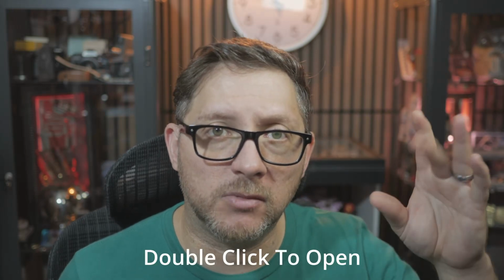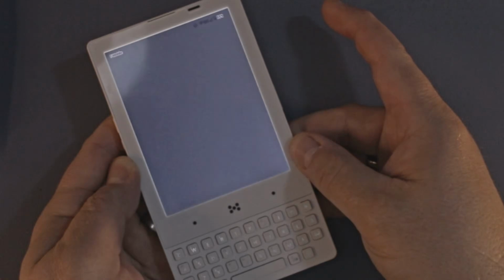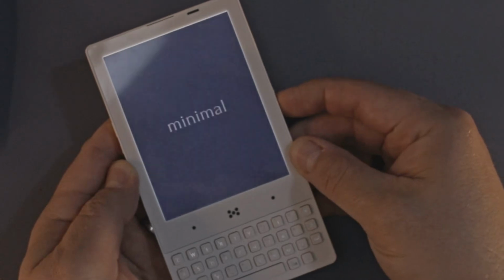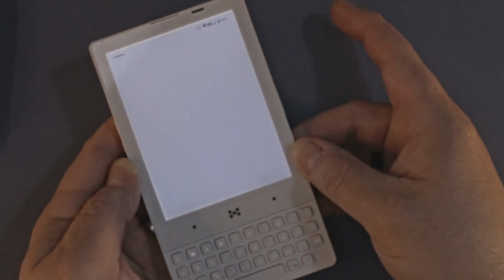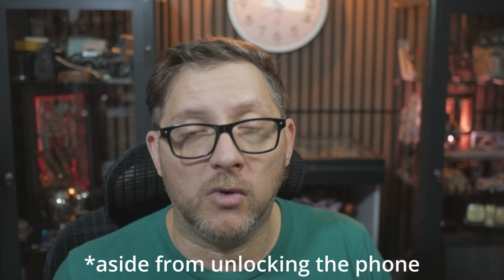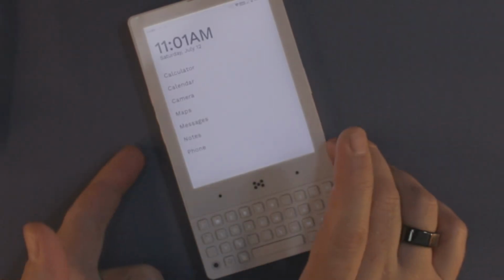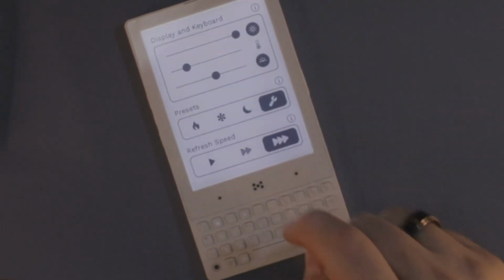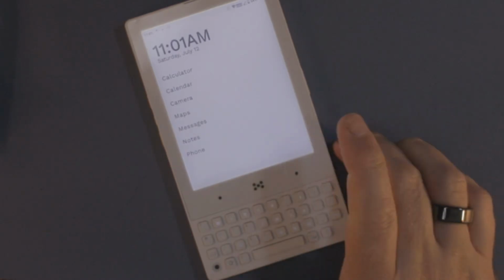Minimal Phone - Maximum Problems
An honest review after a month with the Minimal Phone.

At Reviews for Nerds, I am always up for exploring and reviewing the latest tech products. I pride myself on providing honest and fair reviews to help my audience make informed decisions.

If you have something you think I can use in my day-to-day life that you would like to see featured on the channel, please reach out.t.